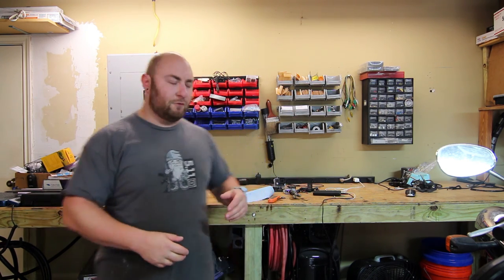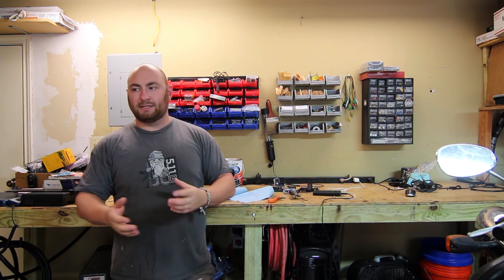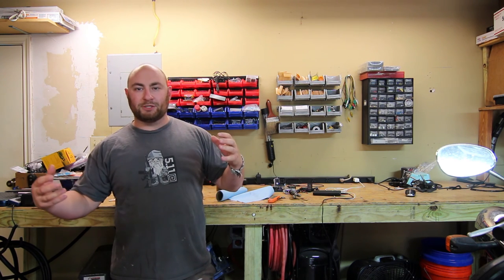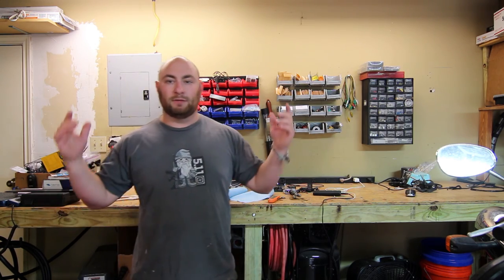DIY Scrap Metal Stand From Free Scrap!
Decided to use some of my scrap to make a storage solution for the rest of my scrap!